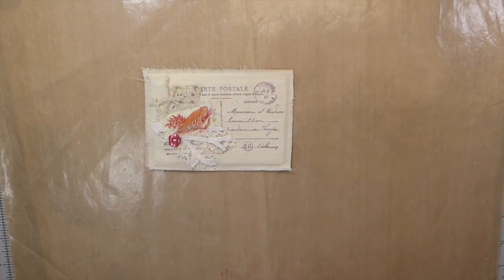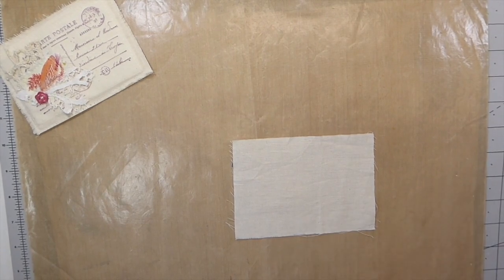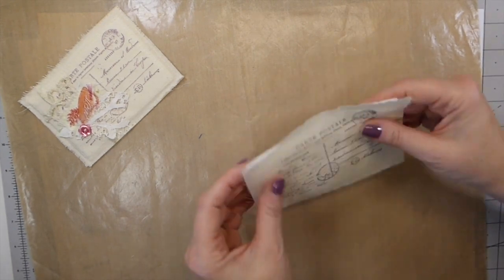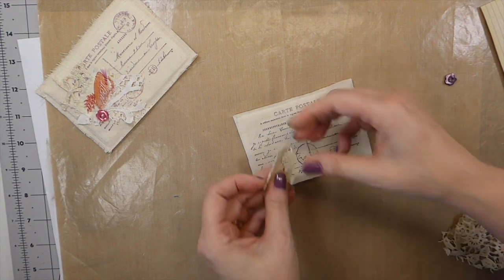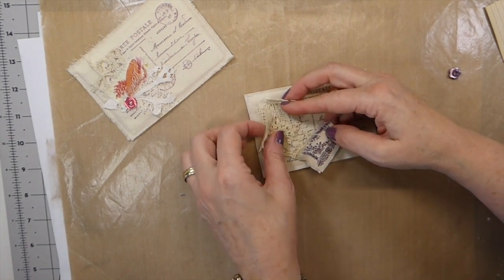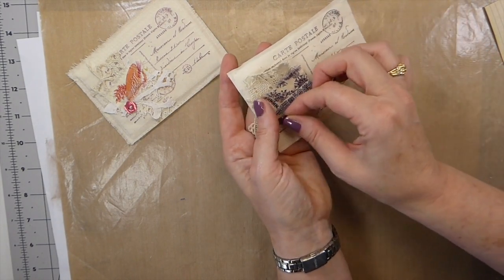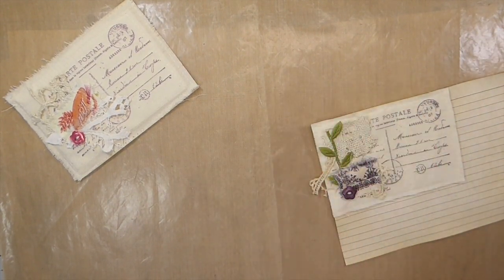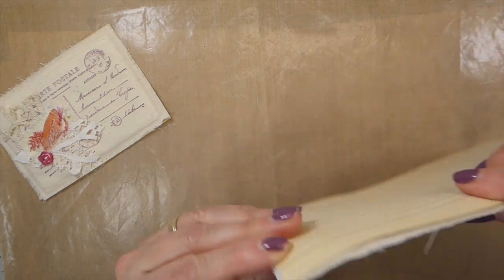Fabric Postcard Journal cards/ Junk Journal Ephemera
Welcome back my crafty friends! I appreciate you doing me here today for some fun crafts to inspire.I am currently working on projects to share in my Lockdown Crafts series
Today's project we are creating Fabric Postcard Journal cards. A great space for writing or even adding a pocket & tag. I hope  you will enjoy this simple project to add to your Junk Journals.

Be sure to checkout my playlists for more inspiring projects & ideas

Crafty Hugs,
Gina @ TheFireFlyStudio67